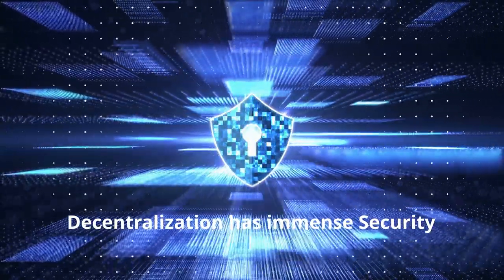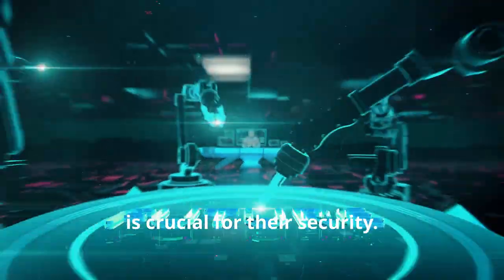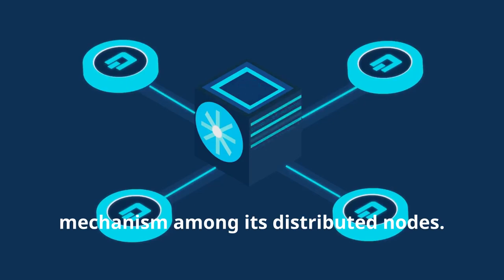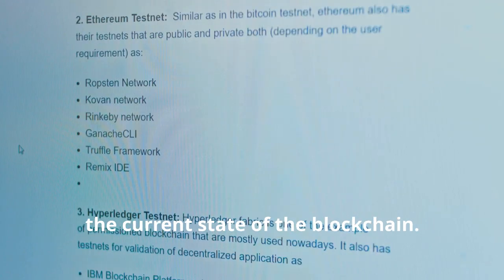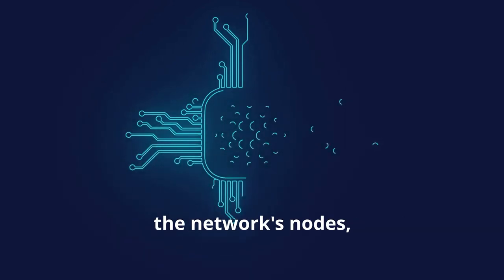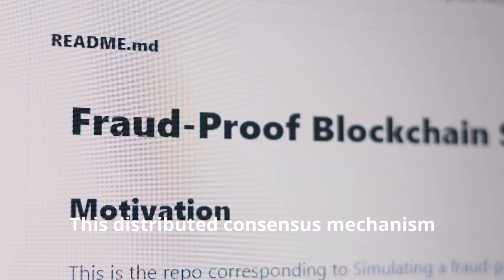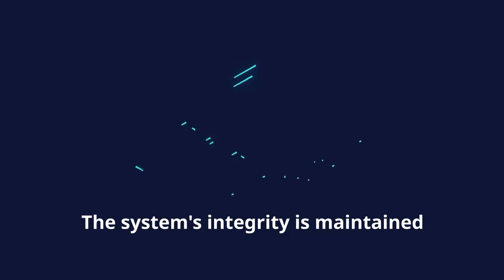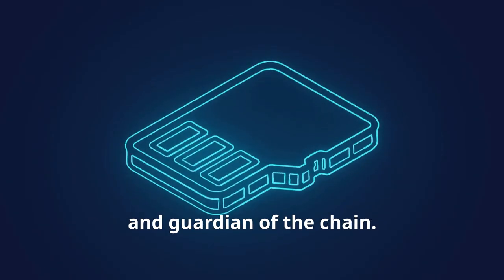Unlocking the Power of Blockchain Nodes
Welcome to our comprehensive guide on unlocking the power of blockchain nodes! In this video, we demystify the concept of blockchain nodes, explain their crucial role in the blockchain ecosystem, and show you how you can earn from them.

🔍 What You’ll Learn:

Introduction to Blockchain Nodes: Understand what nodes are and why they are vital to blockchain networks.
Types of Nodes: Learn about different types of nodes,
Earning from Nodes: Discover various ways to earn passive income by running a blockchain node.

Whether you’re a blockchain beginner curious about nodes or an enthusiast looking to expand your knowledge and income streams, this video offers valuable insights. Unlock the potential of blockchain technology and learn how to make the most out of node operations.